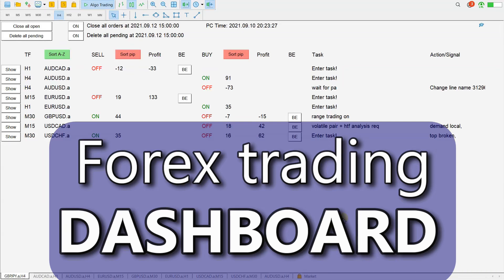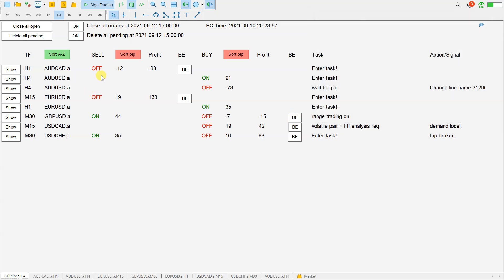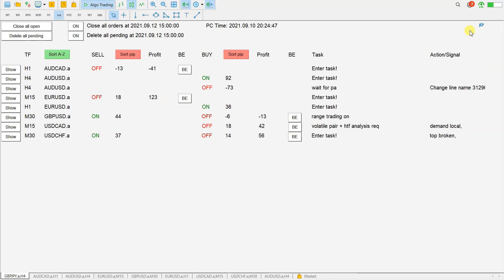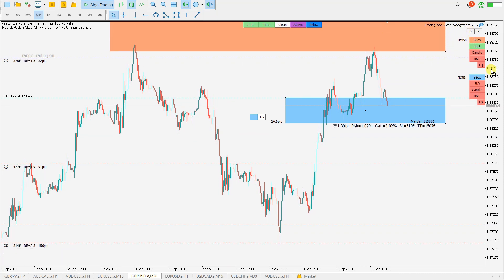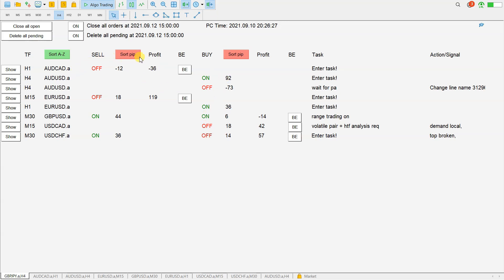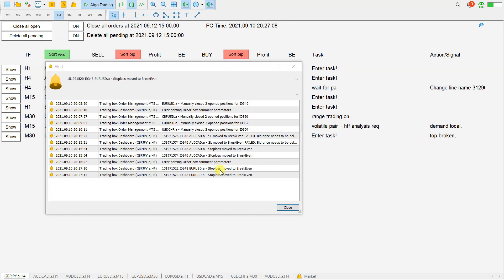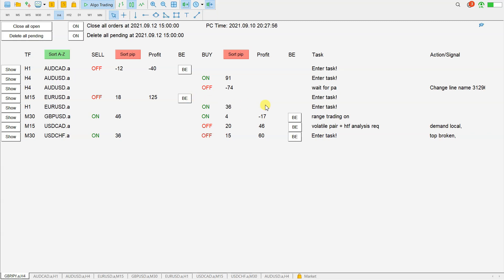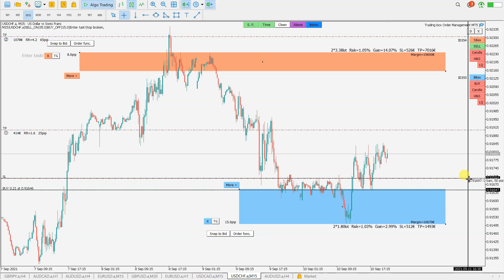Forex trading dashboard [mt4 mt5 FX dashboard panel indicator]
Forex trading order dashboard used as live forex trading dashboard. Swing trading dashboard indicator is part of trend dashboard indicator mt4. In this video I precisely describe forex dashboard, dashboard forex.
Me and my trading collogues are using dashboard forex trading software. Mt4 mt5 fx dashboard (metatrader 5 dashboard) is best dashboard forex mt4 indicator for our day trading startegy. Forex trading dashboard helps us to monitor forex trades only on one screen and dont spent time switching between charts all day... We can say that live trading dashboard is a real time saver for us.

Mt4 dashboard indicator (also mt5 dashboard indicator)  is a system designed for monitoring trades dashboard tool (mt5 mt4 dashboard)

Display Order box list from Trading box Order Management tool TBOM
How to trade forex in metatrader